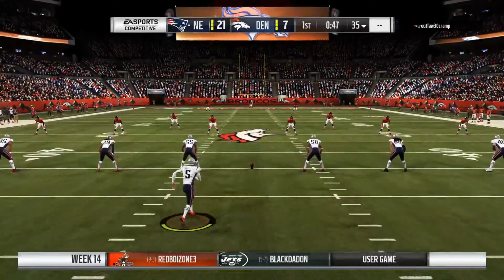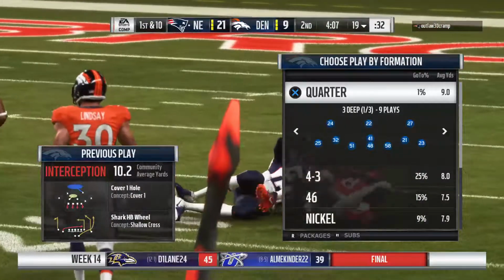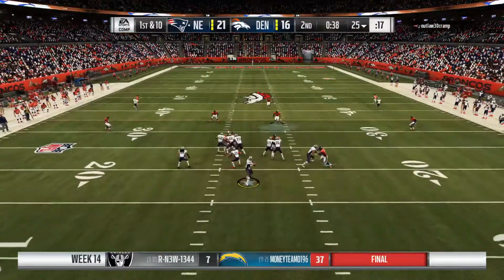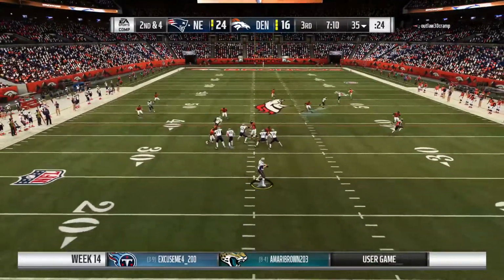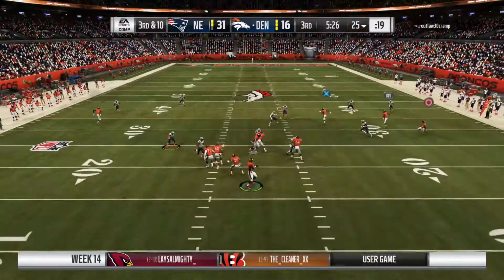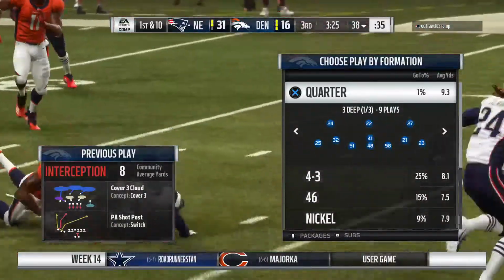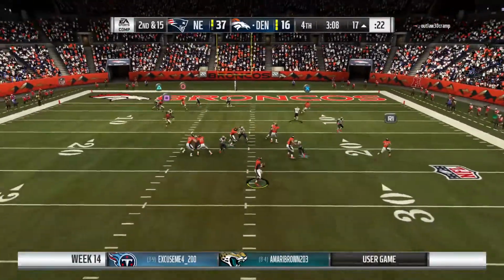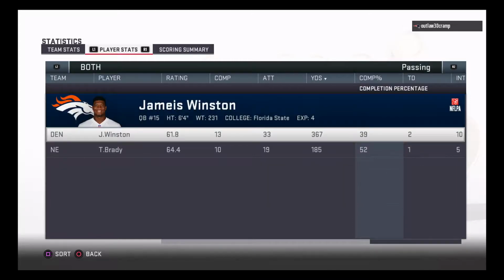John_75_'s Live PS4 Broadcast